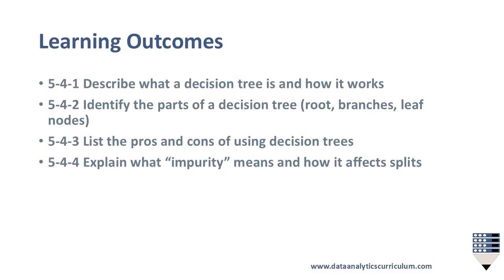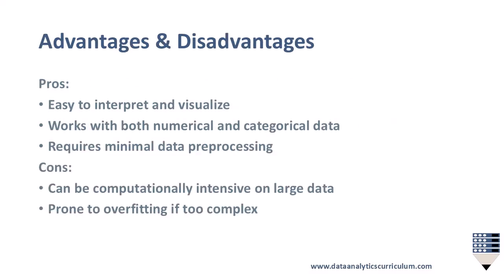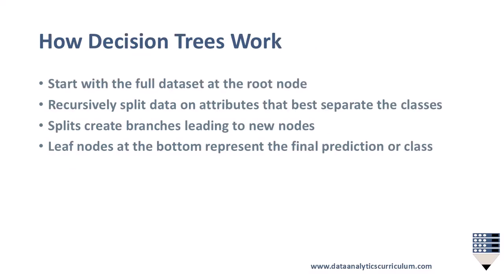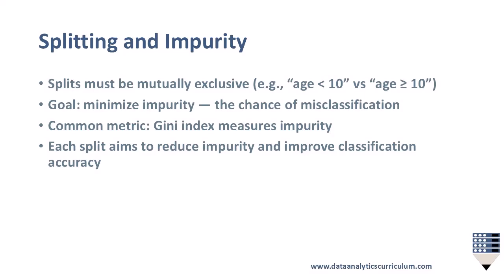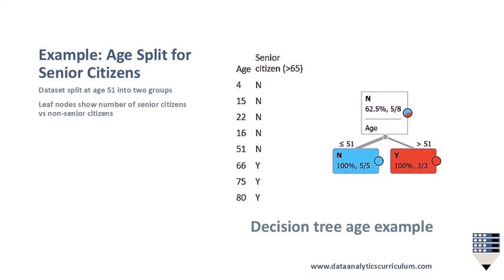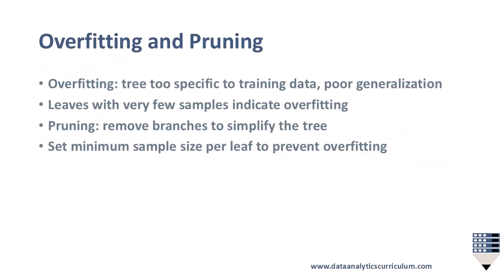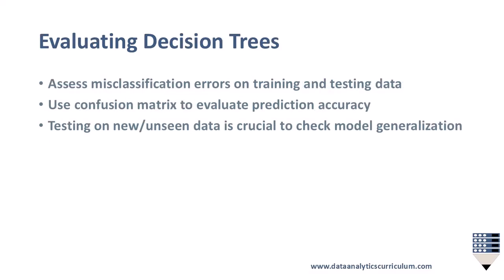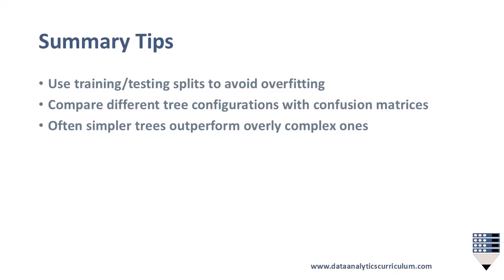Decision Trees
A decision tree is a simple yet powerful classification algorithm that works like a flowchart — splitting data into smaller, more specific groups based on a series of decisions.
At each step, the model asks a question about the data — such as “Is age greater than 50?” — and follows a branch based on the answer. These splits continue until the model reaches a final prediction.

This lesson explains how decision trees make splits, what impurity means, how to avoid overfitting, and how to evaluate performance using a confusion matrix.

In This Lesson:

What a decision tree is and how it represents classification

The main parts of a tree: root, branches, and leaf nodes

How recursive splitting divides data into purer groups

How impurity and the Gini index guide splitting decisions

How to identify and fix overfitting through pruning

How to evaluate tree accuracy using a confusion matrix

Why simpler trees often perform better than complex ones

Key Takeaways:

Decision trees classify data by asking a sequence of if-then questions

Each split aims to reduce impurity, making the resulting groups more uniform

Overfitting happens when a tree memorizes training data instead of learning general rules

Pruning and limiting tree depth help prevent overfitting and improve generalization

A confusion matrix helps assess model accuracy and compare tree performance

Decision trees are easy to visualize, explain, and apply to both numeric and categorical data

Curriculum Connection

This video is part of Chapter 5 Section 4: Decision Trees from Data Rookies: Data Mining Basics, published by Data Analytics Curriculum.

Data Rookies: Data Mining Basics introduces fundamental techniques like clustering, classification, and association through clear examples and step-by-step labs. It forms the backbone of the Data Analytics Curriculum, which includes companion lab books (in R and Orange), instructor resources, and solution guides.

Who It’s For:

Students, educators, and professionals learning how decision trees classify data step by step — a visual and intuitive way to understand predictive modeling and model evaluation.